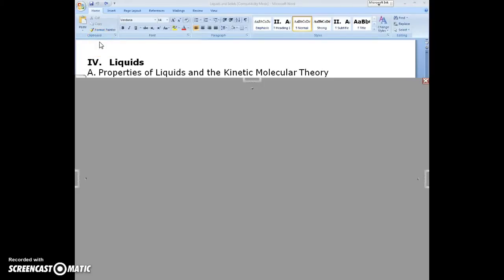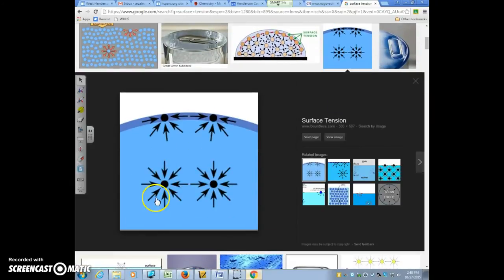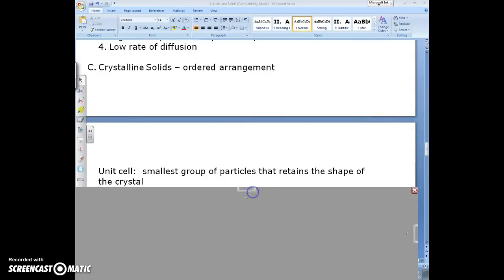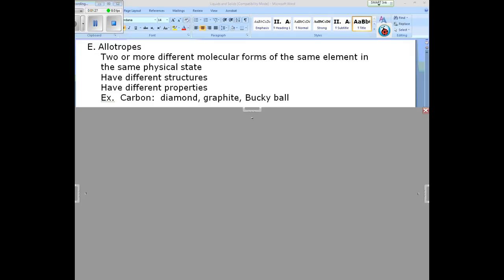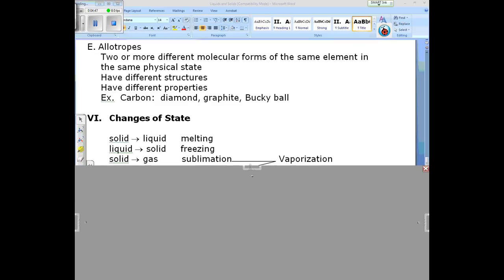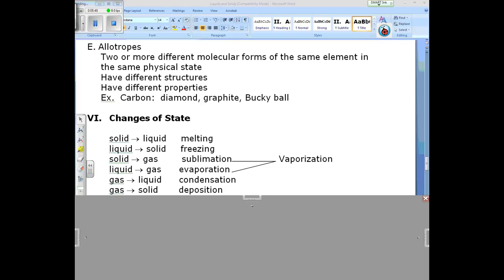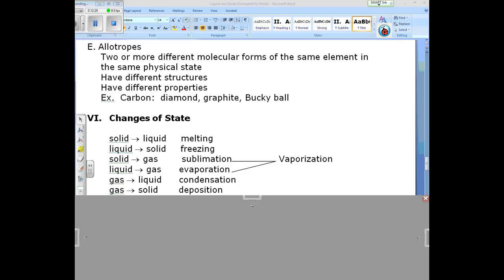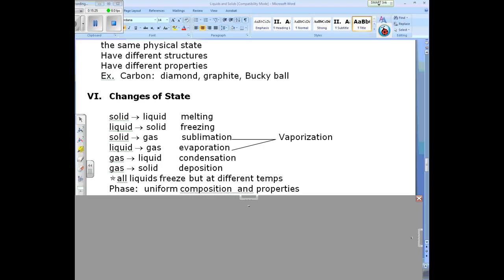Liquids, solids, and changes of state